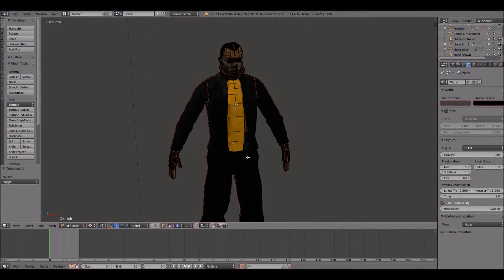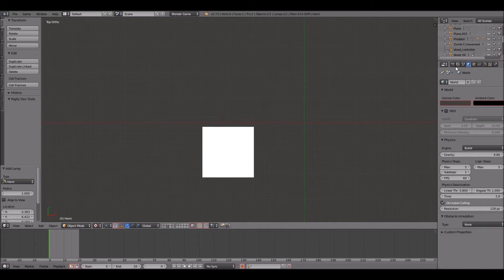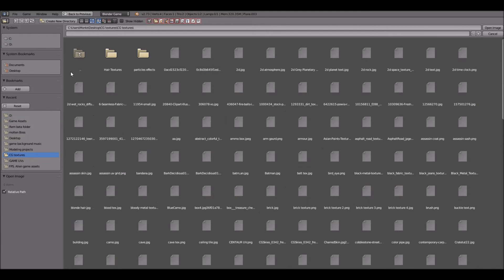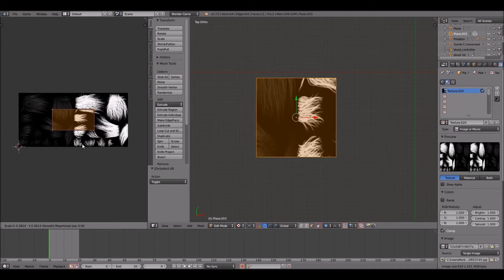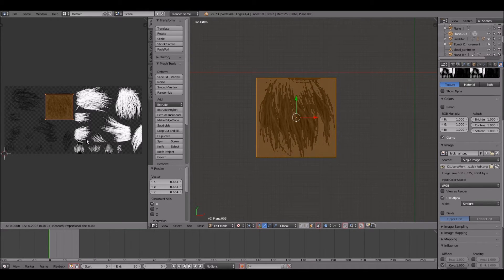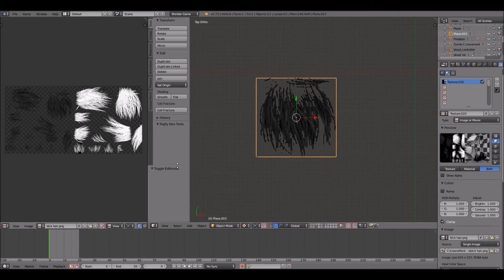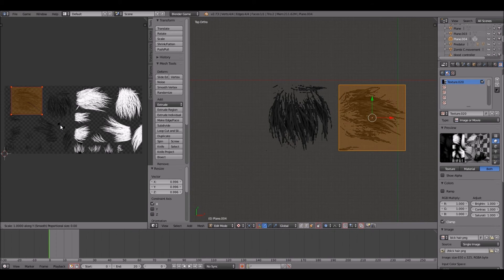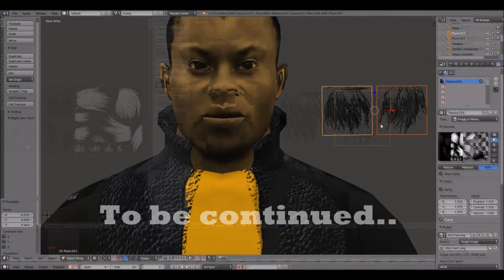how to create low poly hair (game character)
Learn how to create polygon hair for game characters

This video will show how to model a simple polygons that can then be distributed across the surface of the head or face of a character.